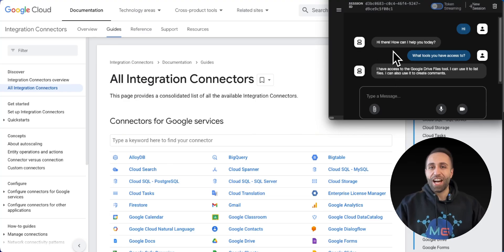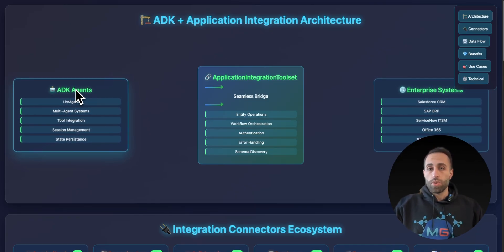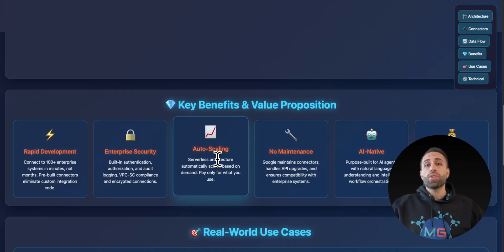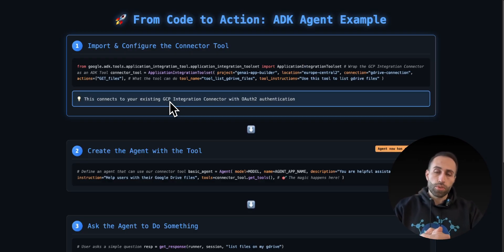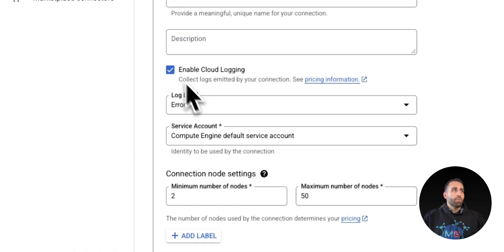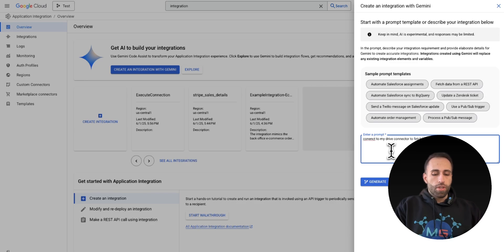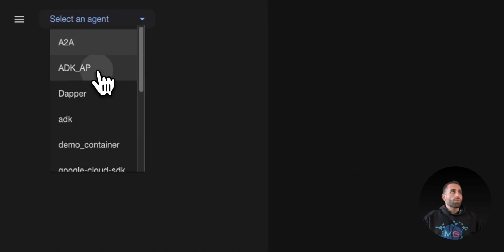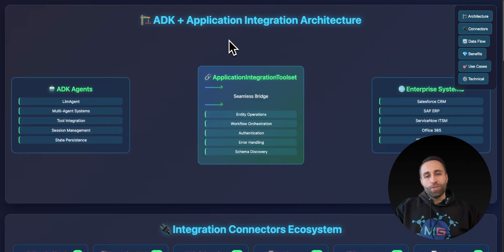Build Enterprise AI Agents in Minutes with Google Integration Connectors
Build enterprise-grade AI agents with Google’s ADK and its integration with google integration no code connectors tap into 100+ Integration  for instant access to Salesforce, SAP, Slack, Jira, and more.